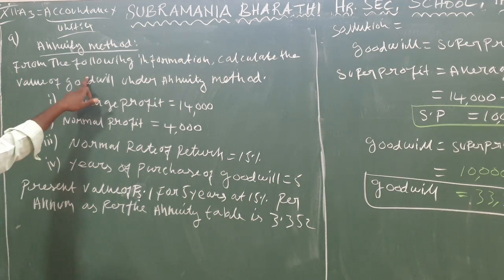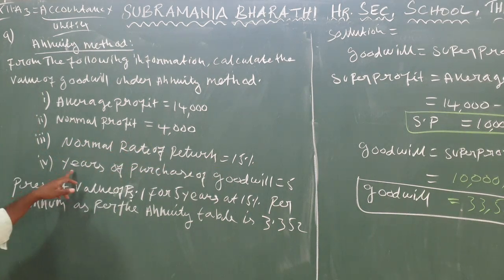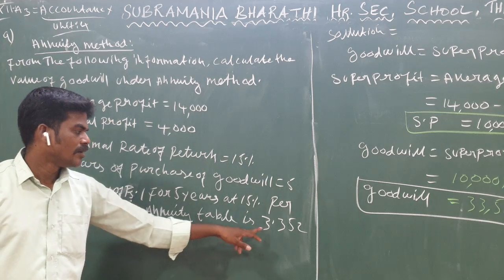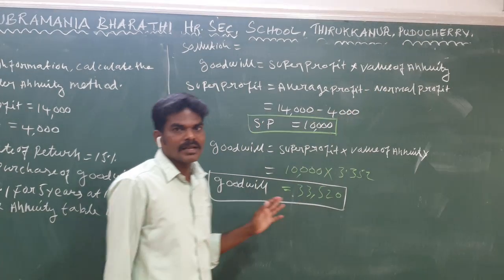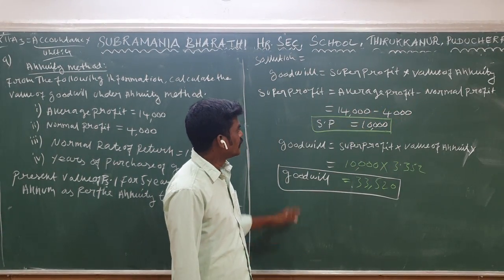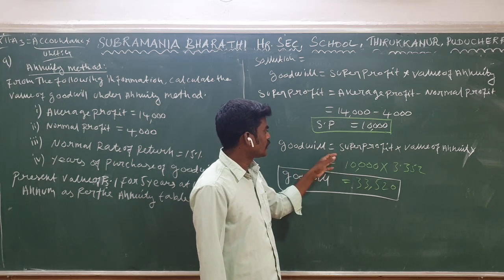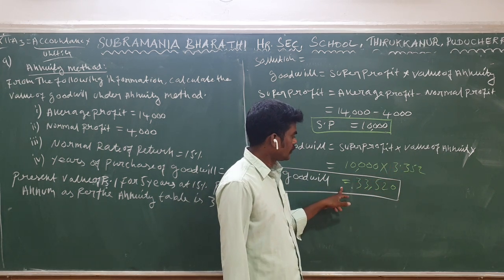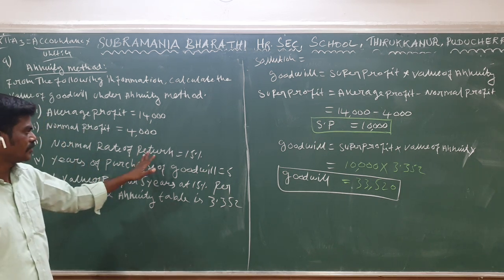Accountancy – XII std - Unit - IV - Goodwill from partnership Accounts - Sum no: 9.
Mr.R.ELAVAZHUTHI M.Com., B.Ed,., B.P.Ed., B.L.I.S,
Accountancy& Commerce Lecturer,